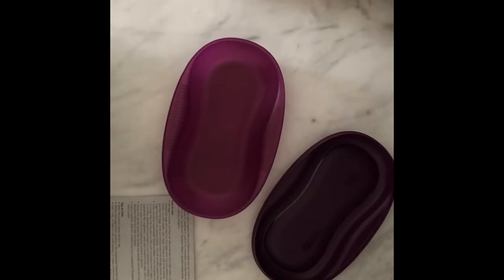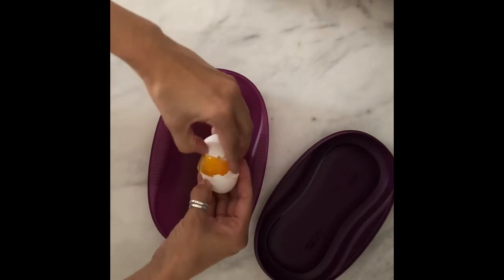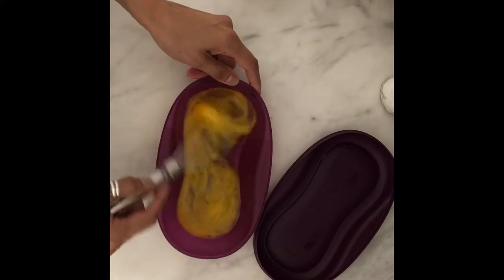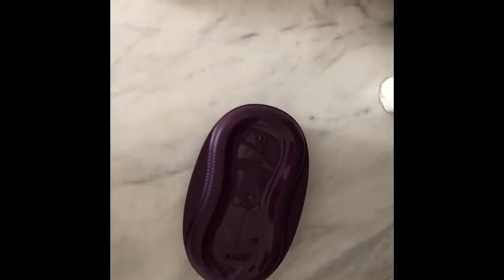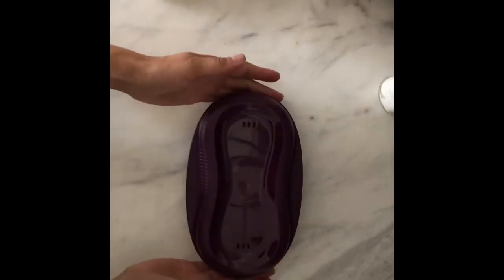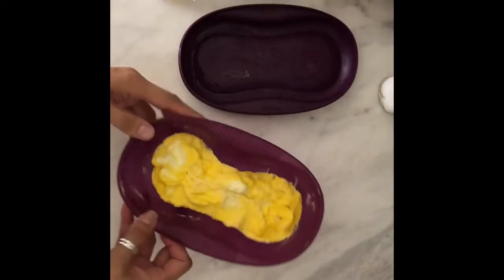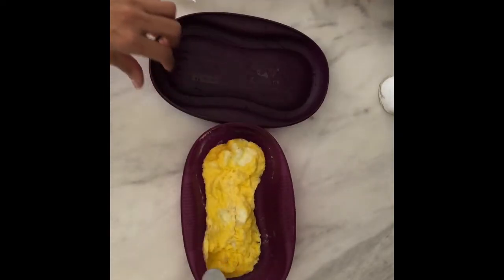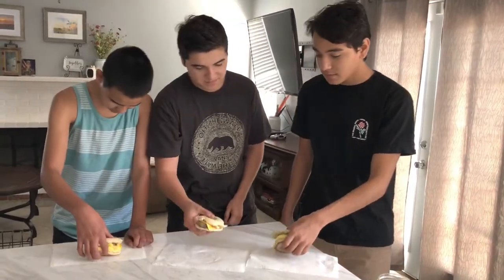Tupperware Breakfast maker, Breakfast Sandwich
Tupperware Breakfast Maker, makes breakfast easy in the morning.